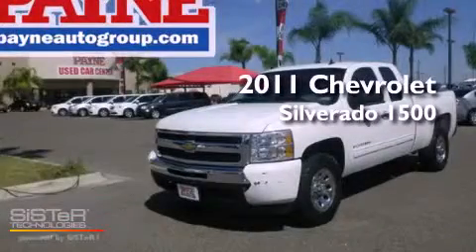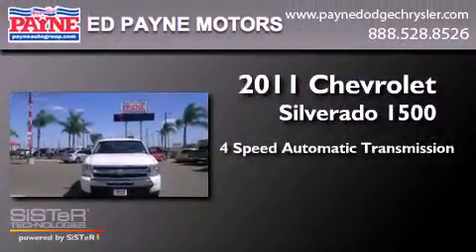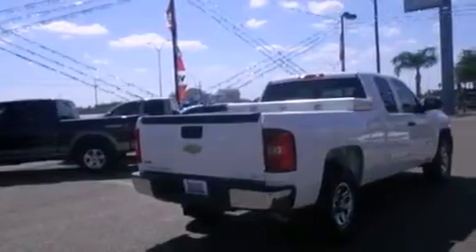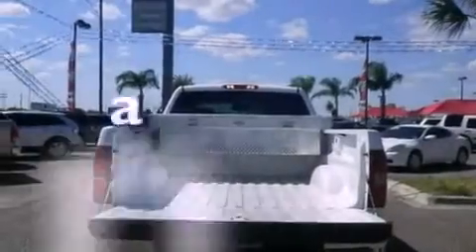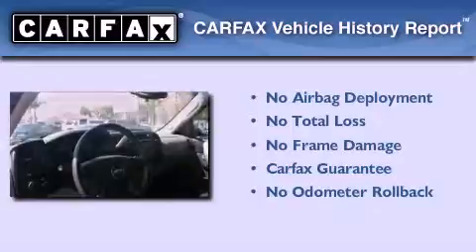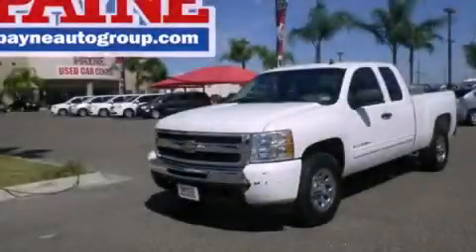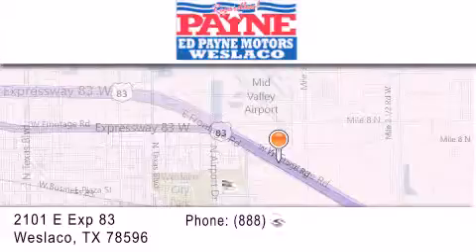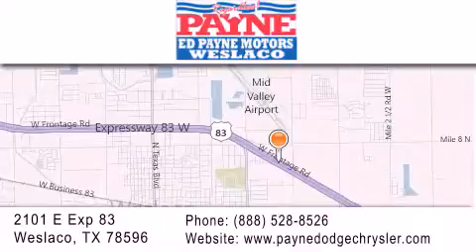2011 Chevrolet Silverado 1500 Corpus Christi TX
Year : 2011
 Make : Chevrolet
 Model : Silverado 1500
 Engine : 4.8L V8
 Trans . : Automatic 4-Speed
 Exterior : Summit White
 Miles : 36,661
 Interior : Black
 Stock : T118623

 2101 E. Exp 83